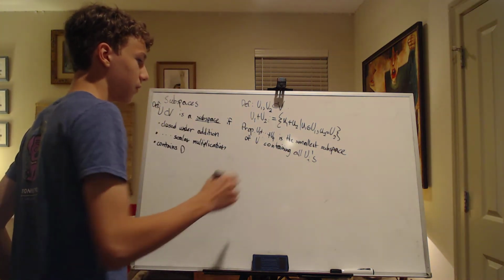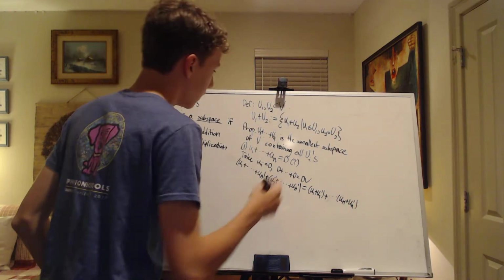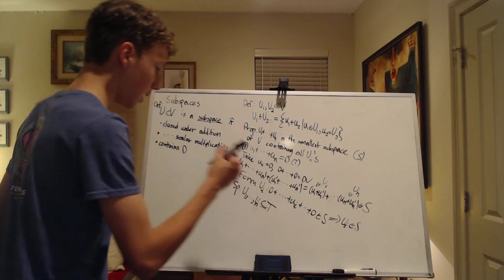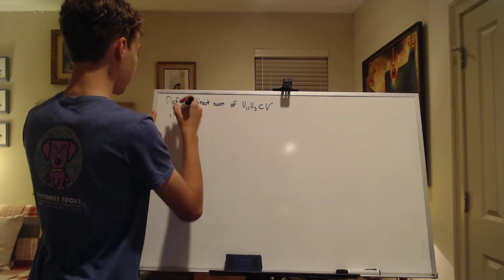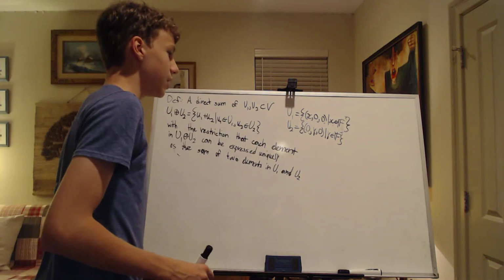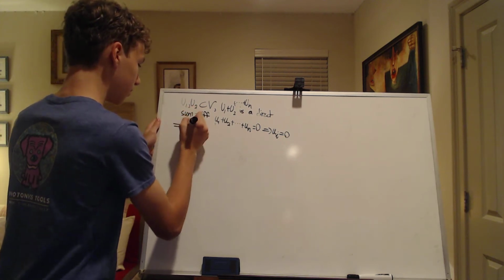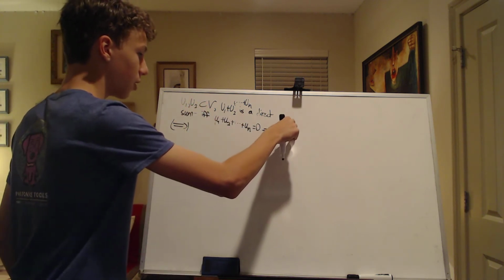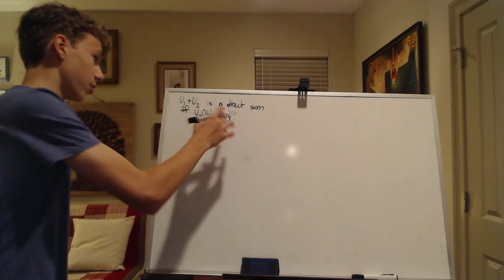Linear Algebra (Done Right) - 2. Sums of Subspaces